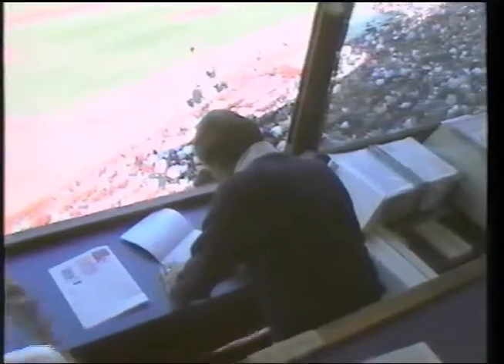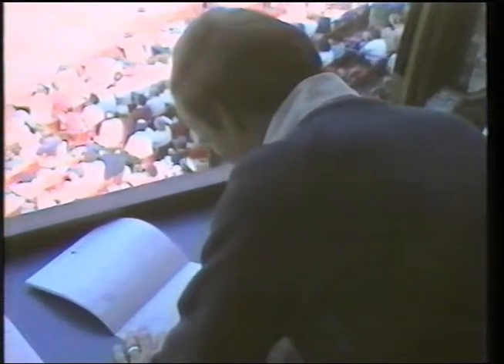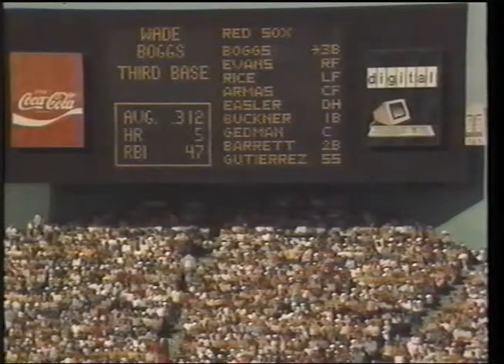6 Statistics Overview